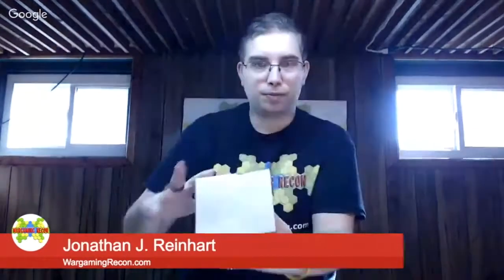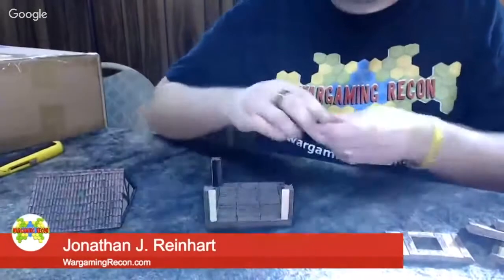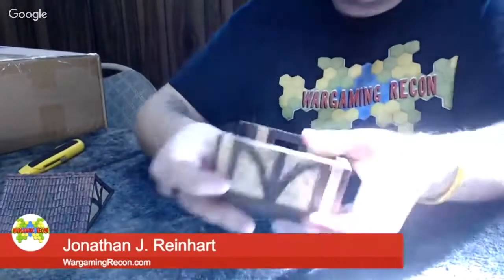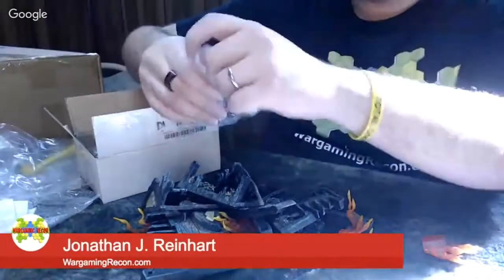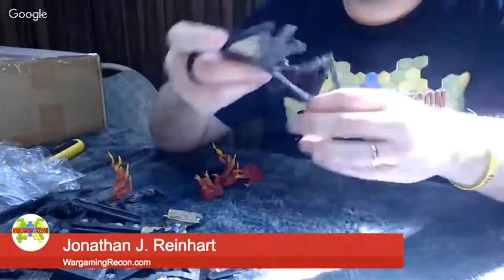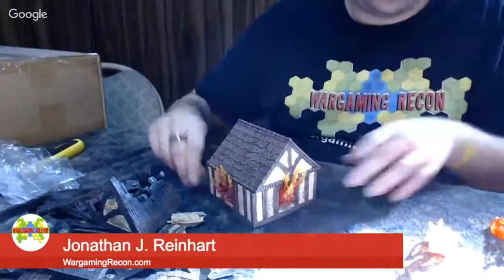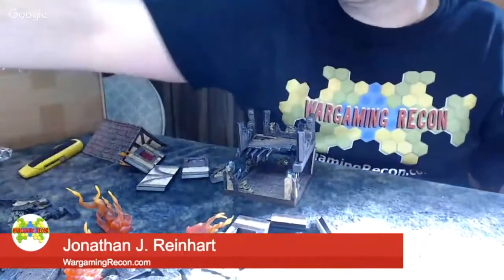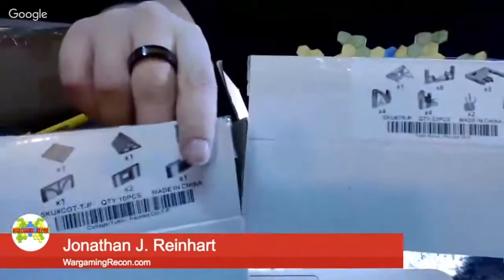Unboxing Dwarven Forge City Builder Cottage Tudor and Ruins - Wargaming Recon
A first look at the Dwarven Forge City Builder Cottage Tudor & Tudor Ruins sets from their successful Kickstarter project that raised over $2.3 MILLION.  Many thanks to Dwarven Forge founder Stefan Pokorny for sending this to us for review.